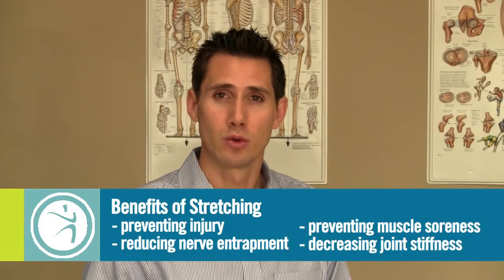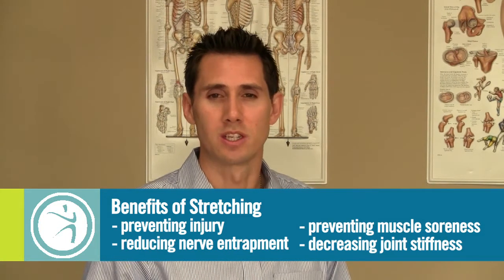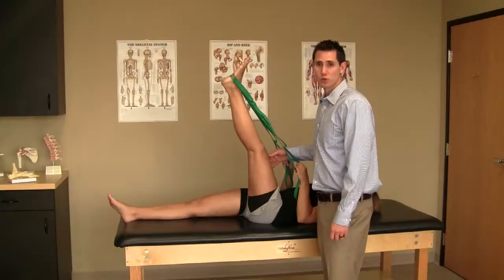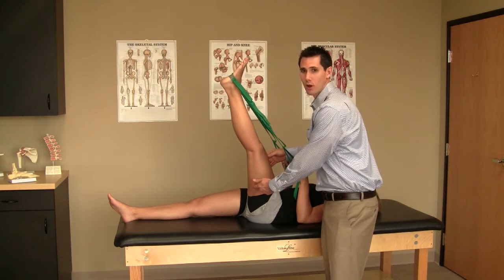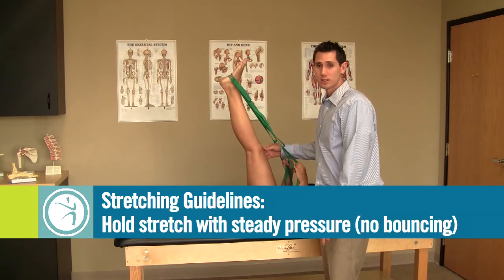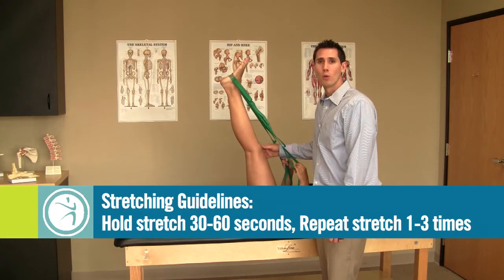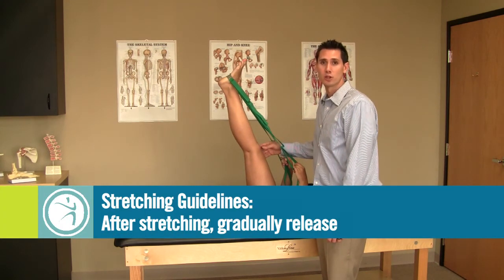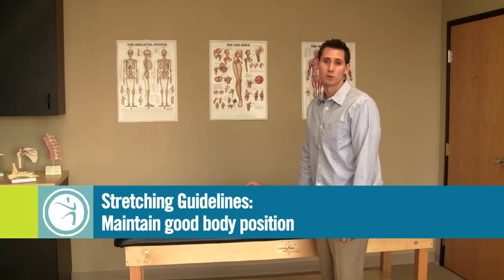Proper Stretching Tips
This video demonstrates proper stretching techniques to prevent injury, muscle soreness, reducing nerve entrapment and decreasing joint stiffness.